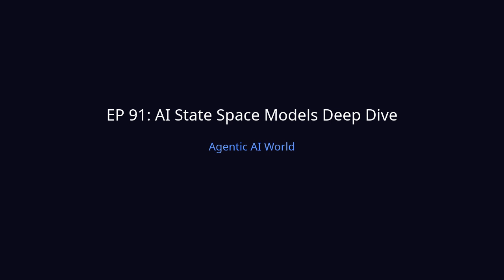EP 91: AI State Space Models Deep Dive — How Senior Engineers Master Efficient Sequence Modeling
Master State Space Models (SSMs) and Mamba architecture for senior AI engineering interviews.

In this episode:
• Why SSMs challenge transformers for long-sequence tasks
• HiPPO theory — the mathematical foundation of SSMs
• Mamba's selective state space mechanism explained
• Training-inference duality: convolution vs recurrence
• Hybrid architectures: Jamba and Mamba2 SSD framework
• System design: 250K-token legal document processing
• Production considerations: state caching, quantization, chunked convolution
• SSMs vs Transformers vs Linear Attention vs RWKV trade-offs
• Mock interview Q&A with senior engineer answers

Key interview questions covered:
✓ What is HiPPO and why does it matter?
✓ Explain the training-inference duality in SSMs
✓ When would you use hybrid Mamba-transformer over pure transformer?
✓ How do SSMs handle positional encoding?

Perfect for engineers interviewing at top AI companies in 2026.

📚 Playlist: AI Architecture Deep Dives